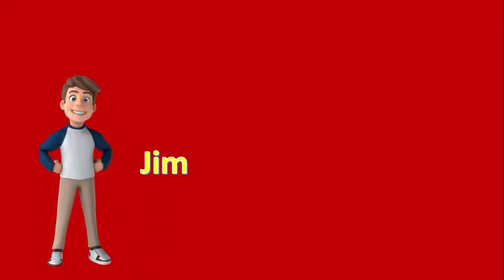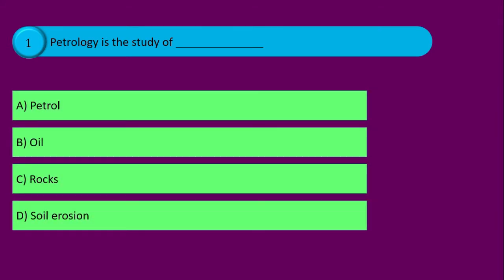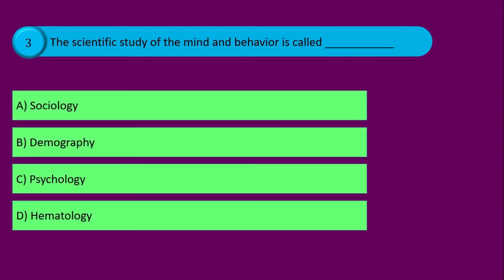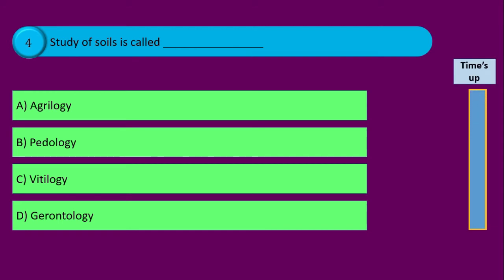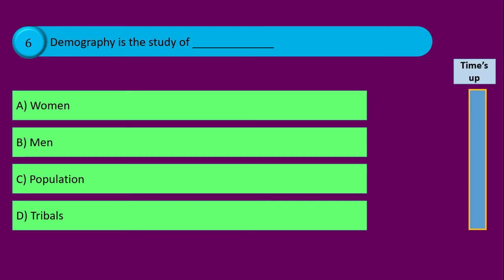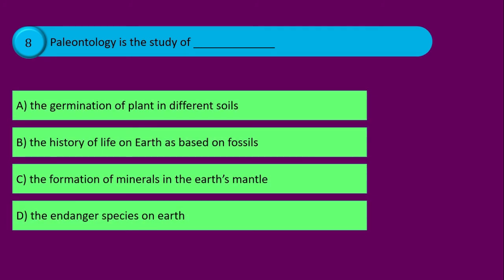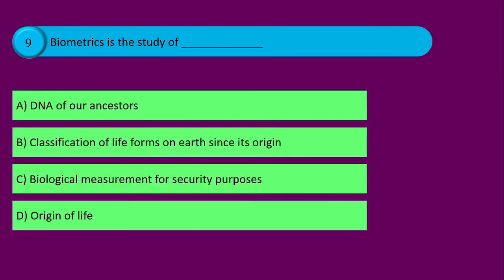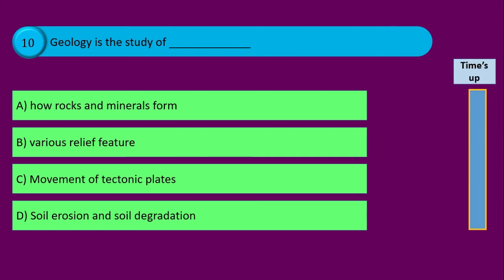Quiz - Branches of Study I Part-01 I Challenge Yourself I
It's a great idea to know various branches of study and what they are called.